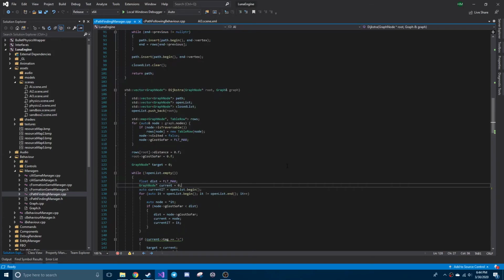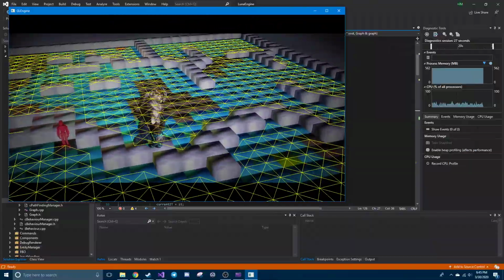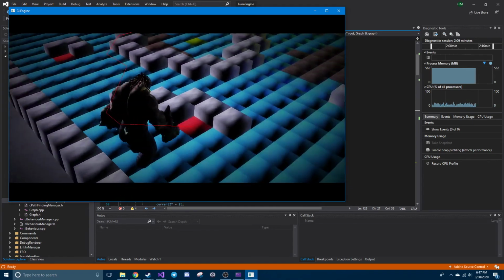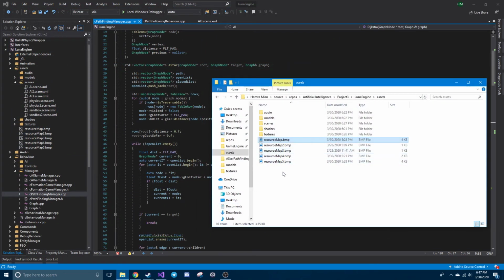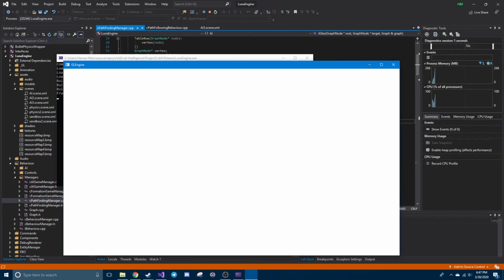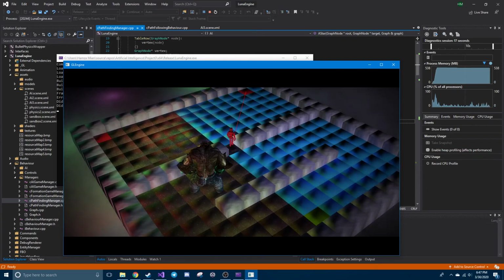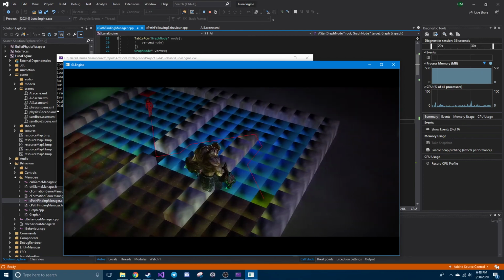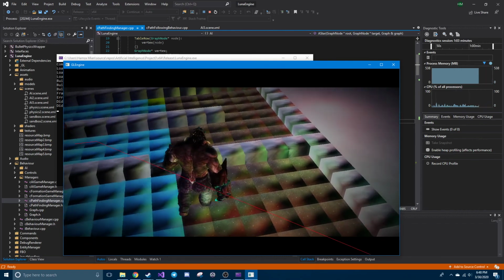Dijkstra & A* Algorithm Demonstration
I have written both the Dijkstra and A* algorithms for path-finding in my C++/OpenGL game engine. The resource searching uses Dijkstra's algorithm to find the closest resource, and then uses A* to find the path back to the home base.